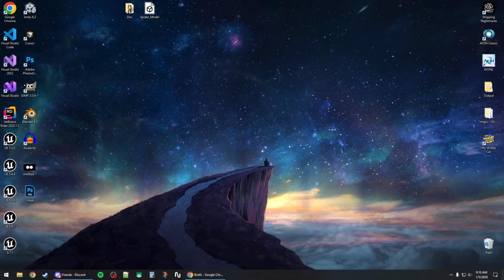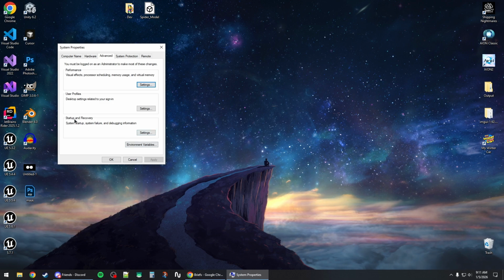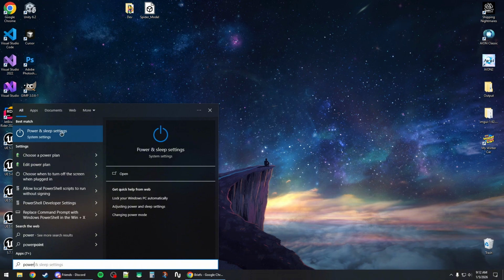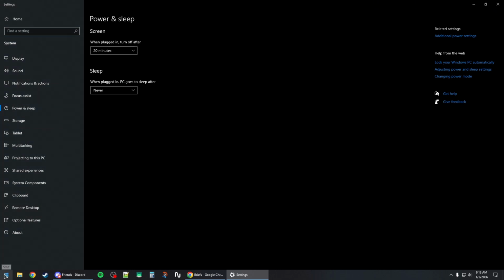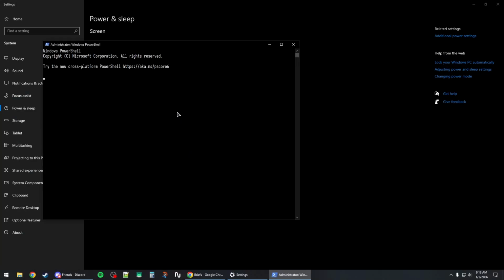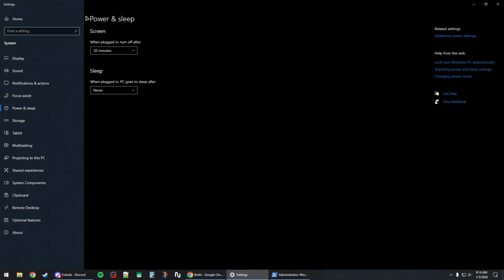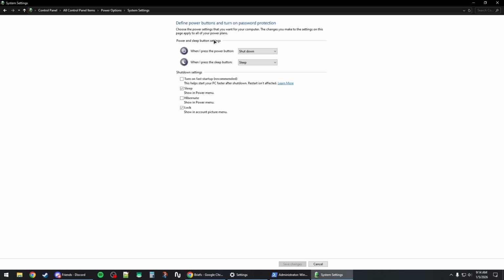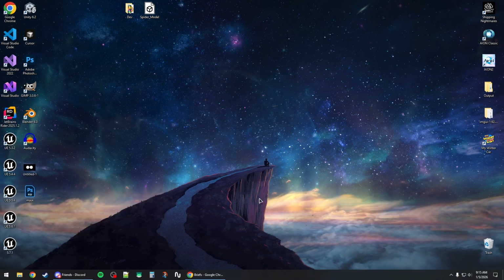How To Fix Asus Laptop Keeps Shutting Down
Step-by-step guide to diagnose and permanently fix an Asus laptop that randomly shuts down or restarts on its own.